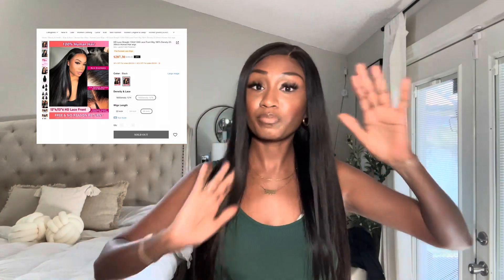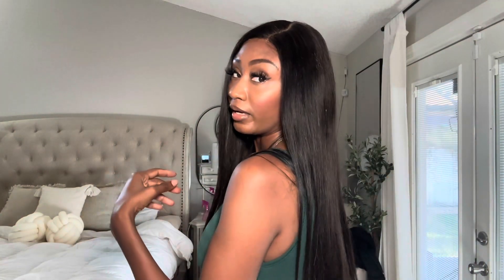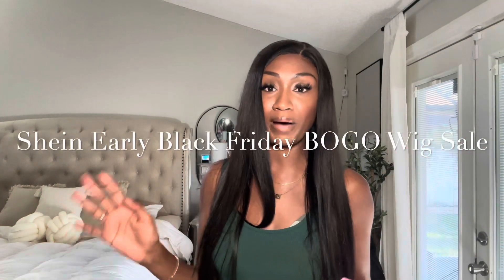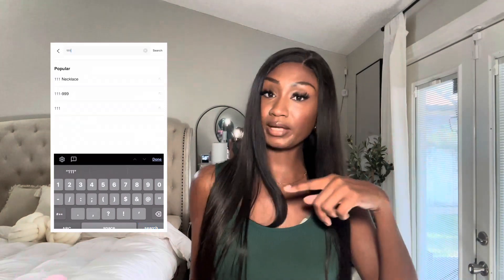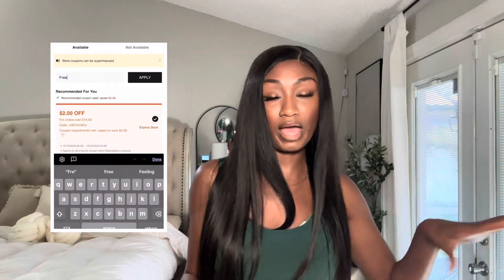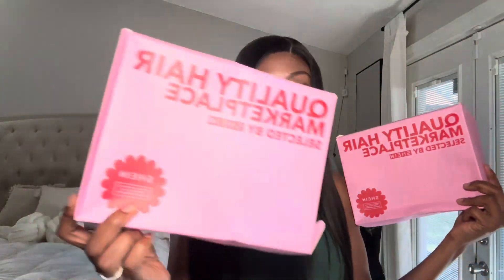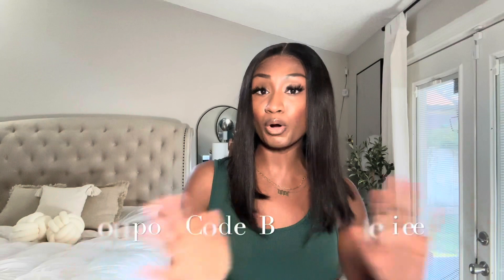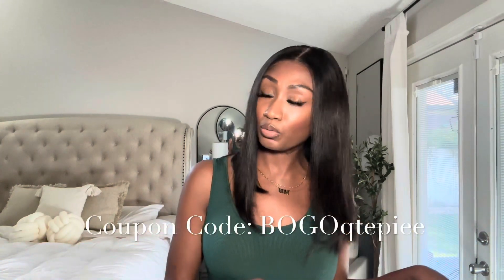SHEIN Early BLACK FRIDAY SALE! | Buy 1, Get 1 FREE Wig Sale + Coupon Code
Early Black Friday BOGO Wig sale Starts today!

Wigs in video-
Hd Lace Front Straight Bob 6 X 4 14 inch-Melted Hairline Silky Wear & Go

HD Lace Straight 13X6 Lace Front Wig 180% Density 26Inch Human Hair wig

Remember to Add 2 bogo units to your cart + Use code BOGOqtepiee to save! Or use code Free8 for free gifts!